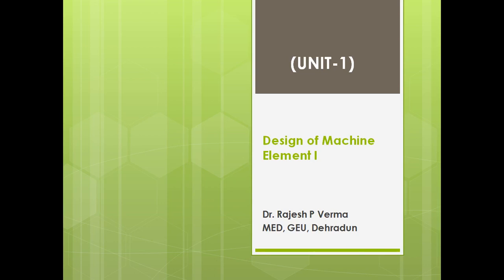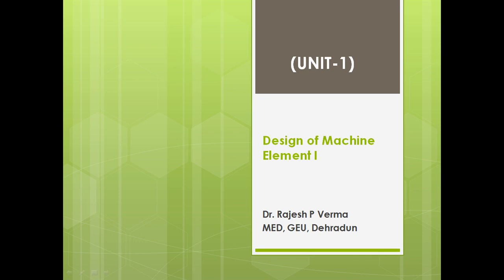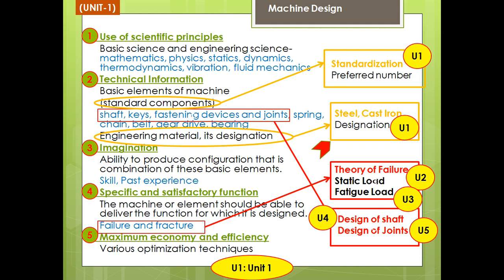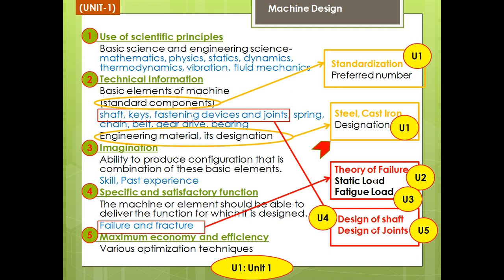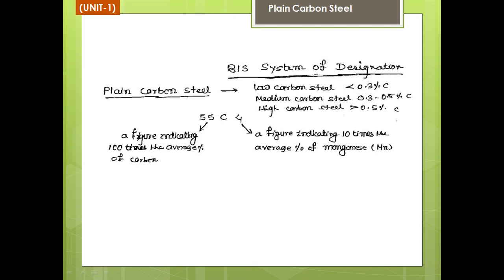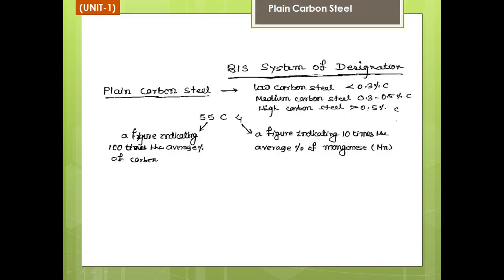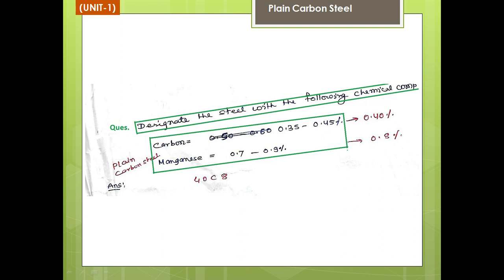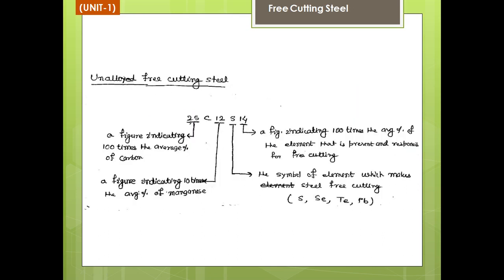Designation of Steel and Cast Iron-Part 1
Designation of Steel and Cast Iron